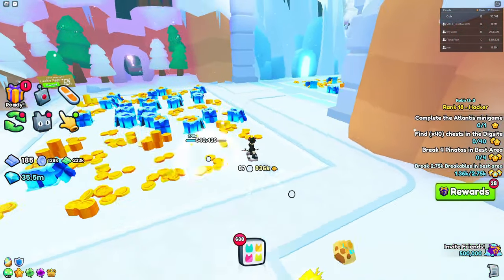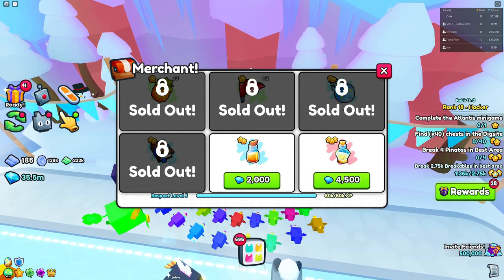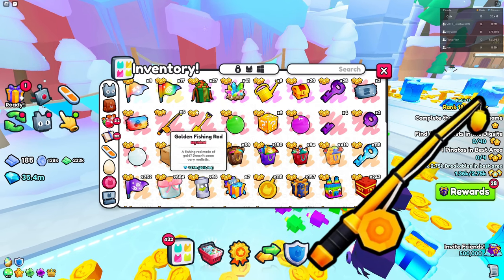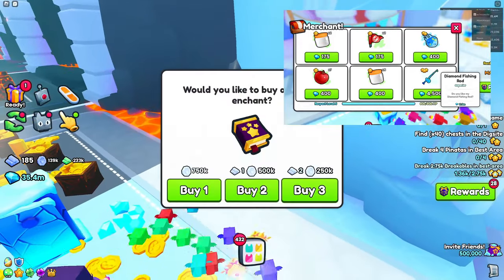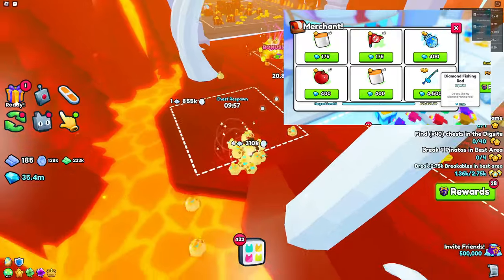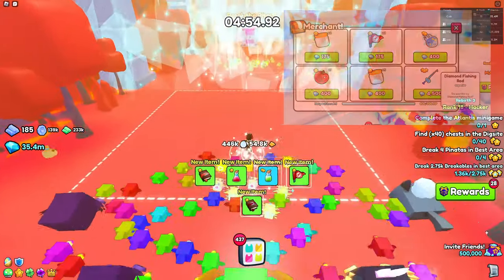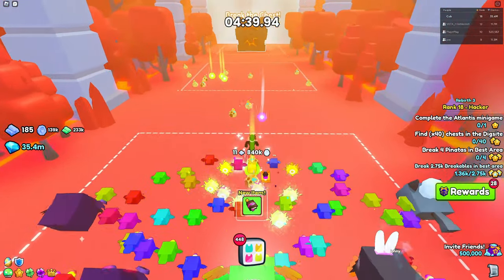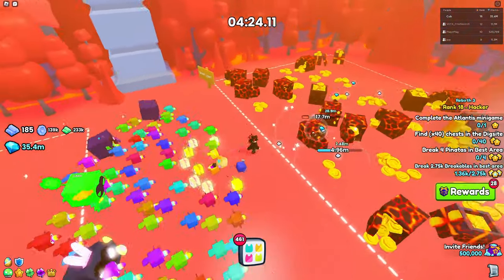The Advanced Merchant Is Now The Best Merchant in Pet Simulator 99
This video goes over the benefits of checking on the Advanced Merchant more often than EVER because you could find a Diamond Fishing Rod worth 15m in one!